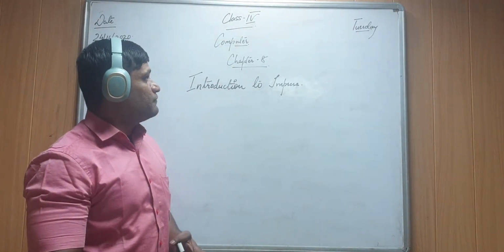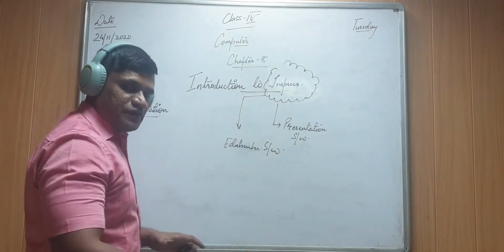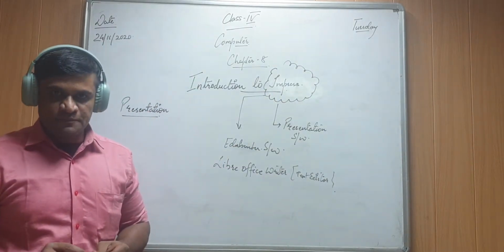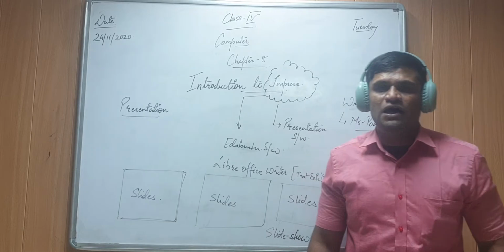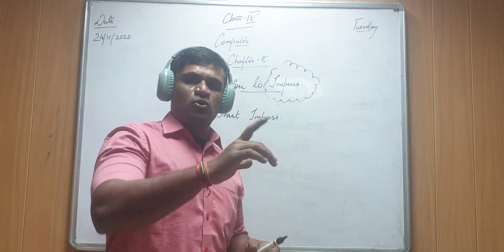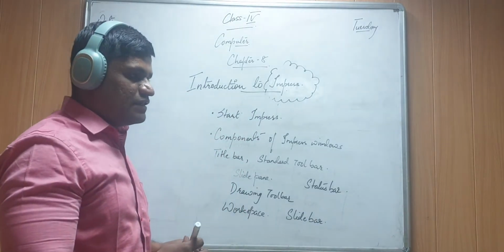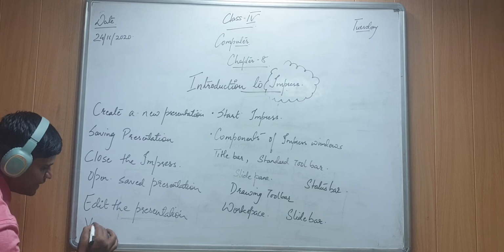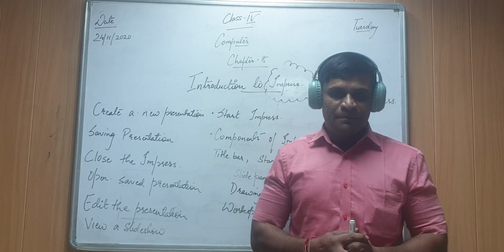Class IV Chapter 8 Part I